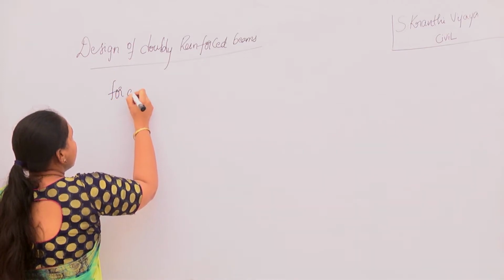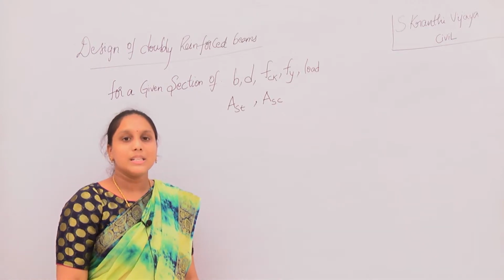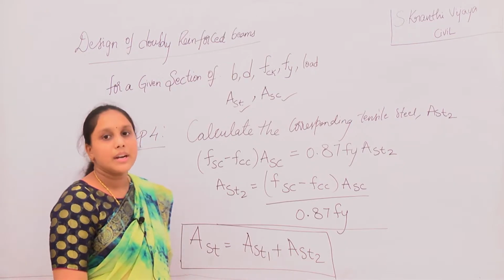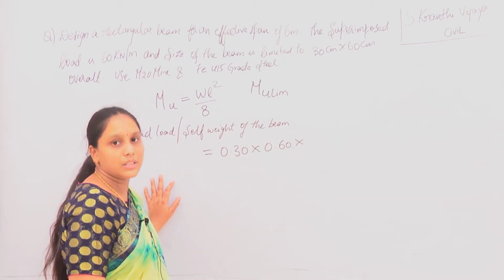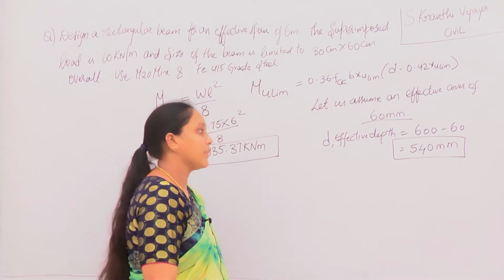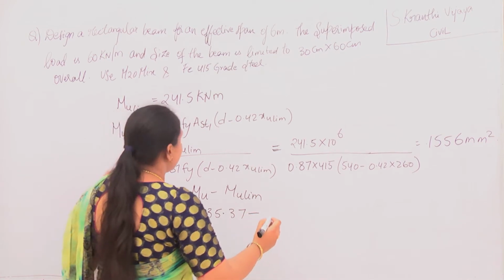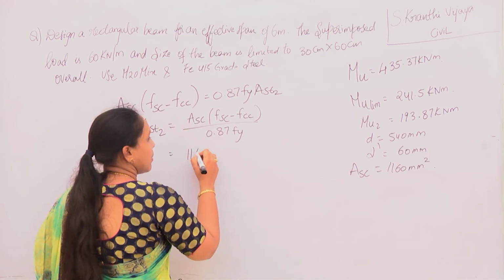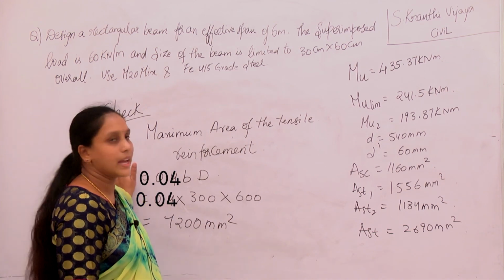problem on design of doubly reinforced beam